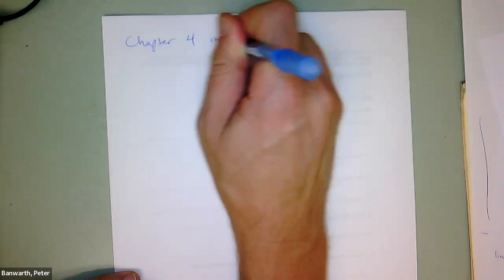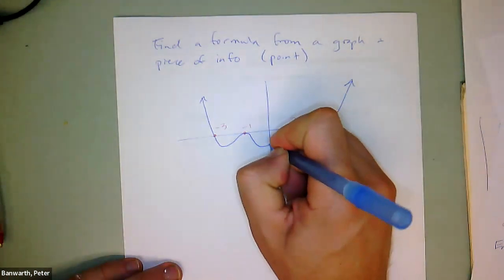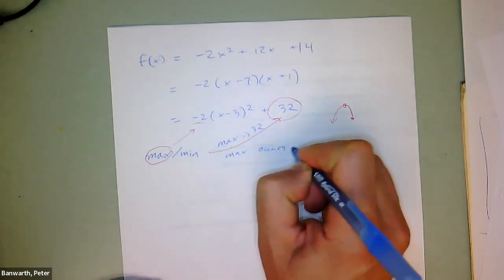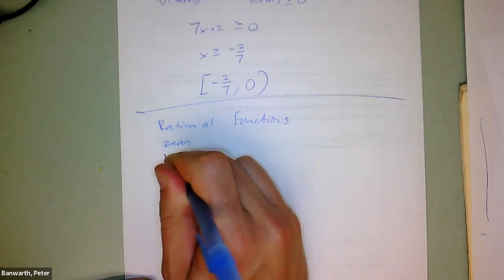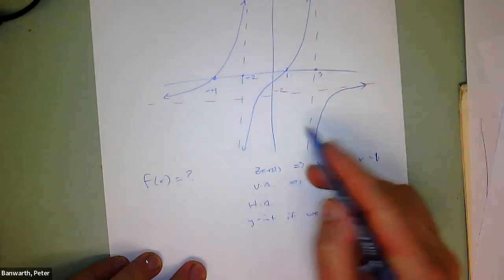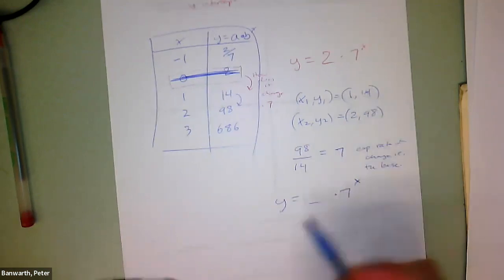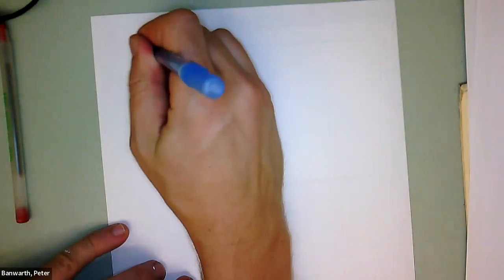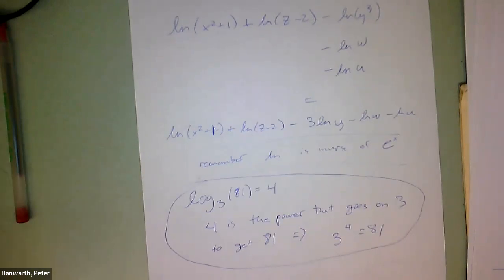Chapter 4 and 5 Review